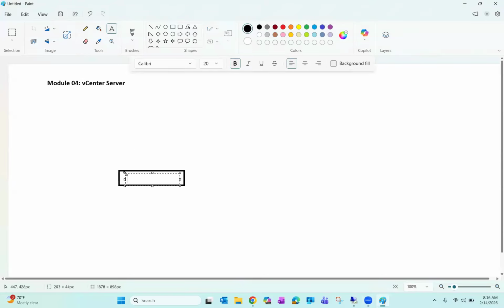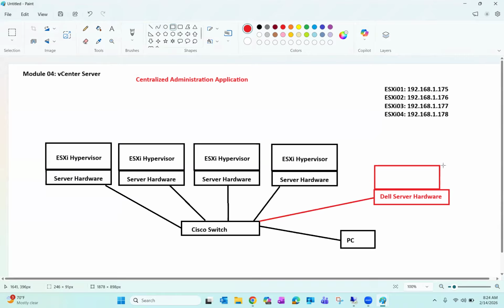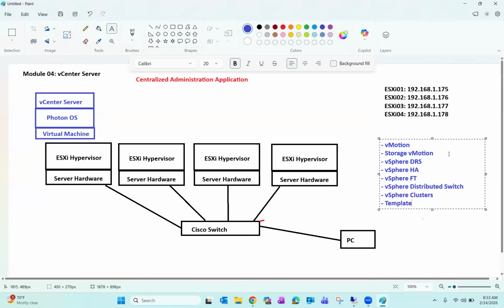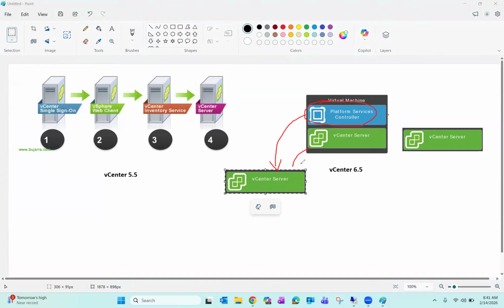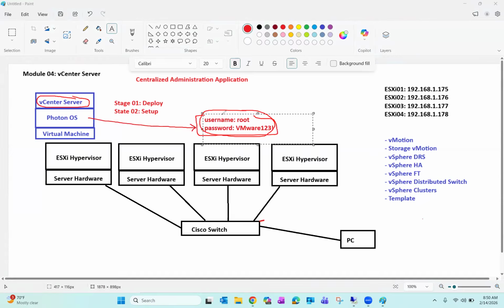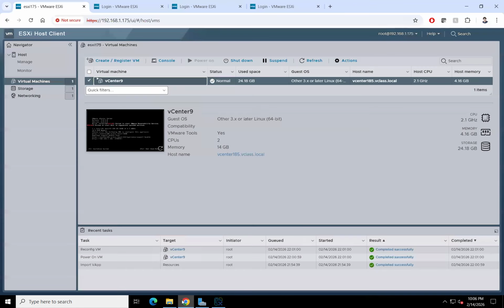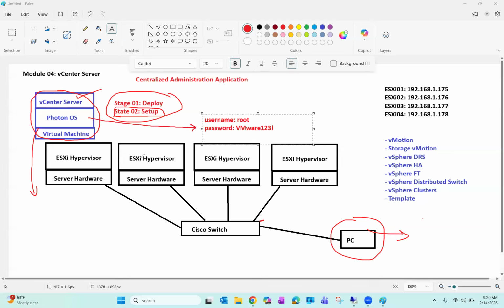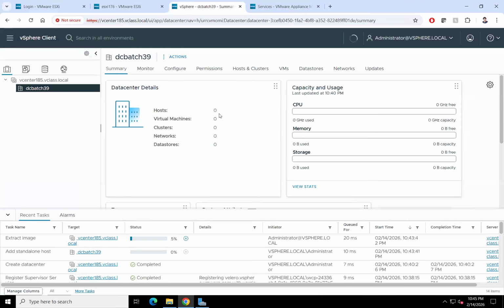VMware vCenter 9 Installation & ESXi 9 Host Configuration – Step-by-Step Guide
In this practical session, we demonstrate how to:

✔ Deploy vCenter Server 9.0
✔ Configure initial settings
✔ Add ESXi 9.0 hosts
✔ Organize hosts in vSphere inventory
✔ Prepare the environment for clustering

This session is part of our ongoing:
🚀 VMware vSphere Foundation: Build, Manage & Operate (v9.0)
40 Hours | Live Instructor-Led | Weekend Classes

If you want to master VMware virtualization from fundamentals to advanced features including clustering, vSAN, and lifecycle management, you can join our ongoing batch.

📅 Classes: Saturday & Sunday
⏰ 9 PM – 11 PM (Pakistan Time)
🎥 Session recordings available

For registration details, contact via WhatsApp (details below).